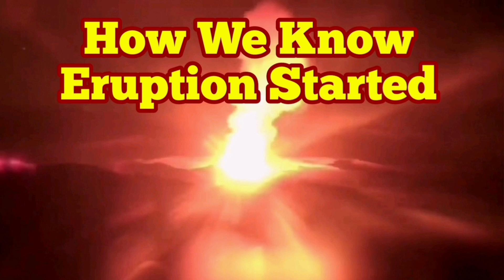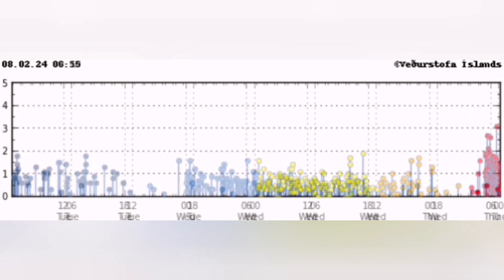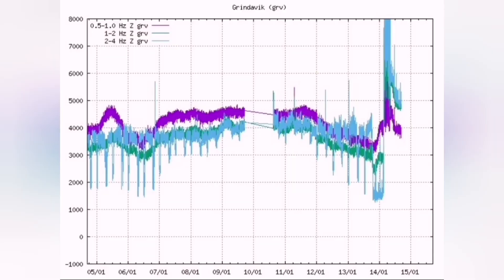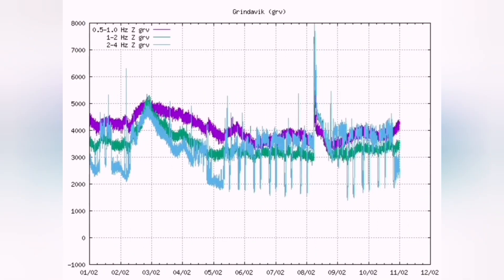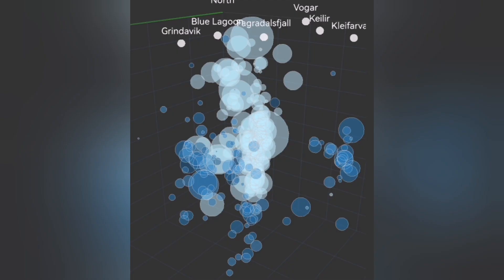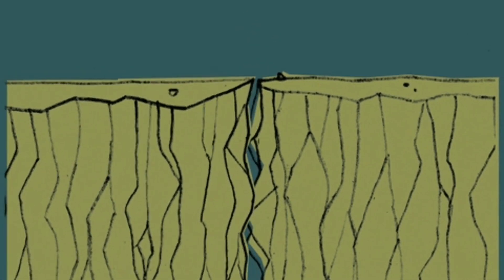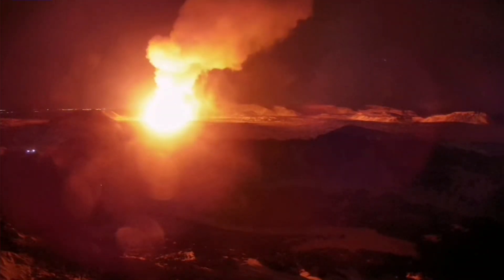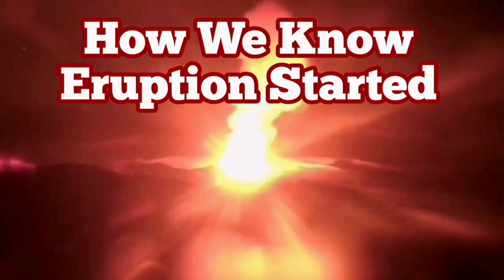How We Know Eruption Started? Iceland Svartsengi Grindavik Volcanic System, Iceland Volcano Live